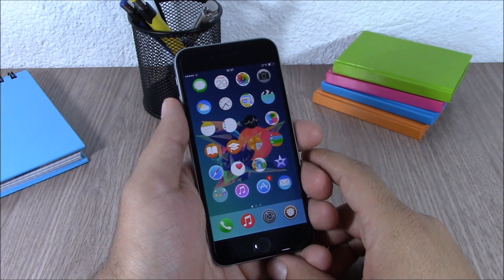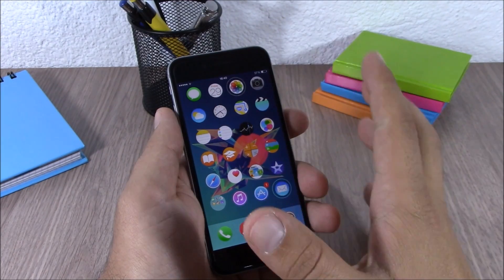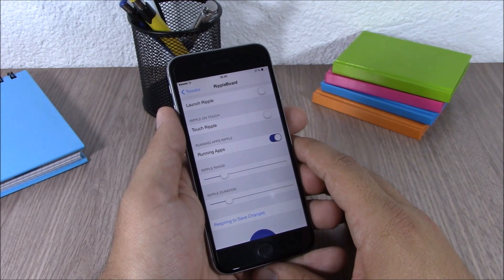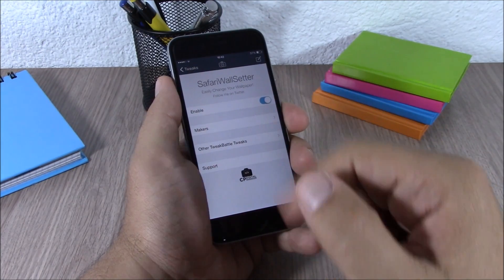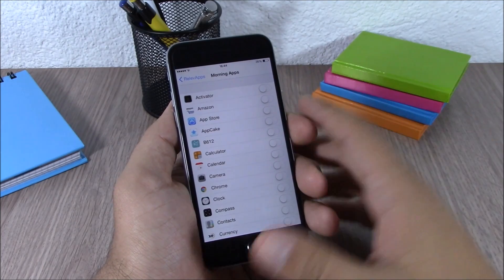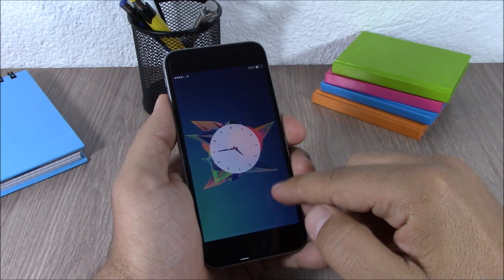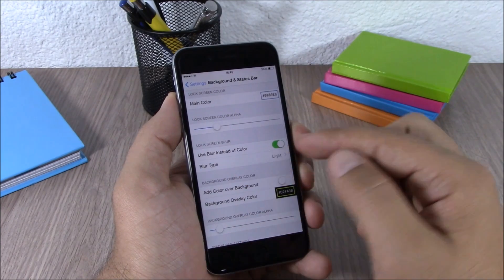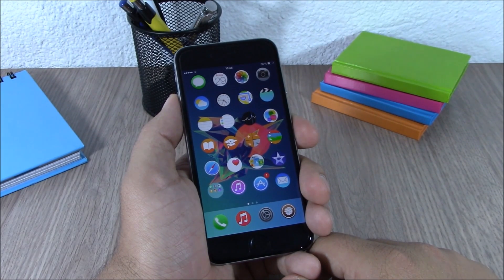BEST iOS 8 Jailbreak Cydia Tweaks - Week 4 May 2015